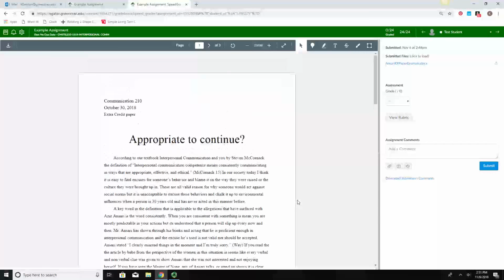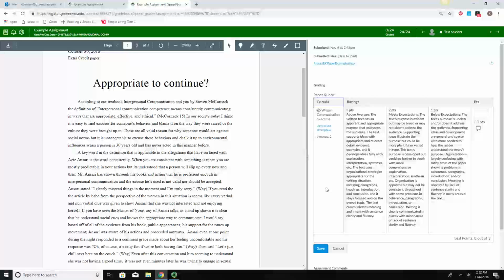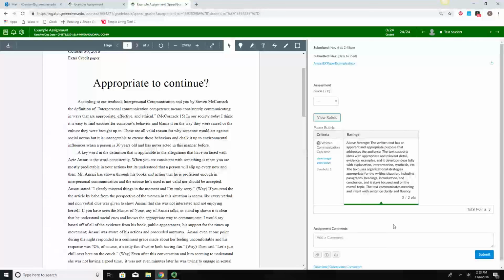Written Communication in CMST Example